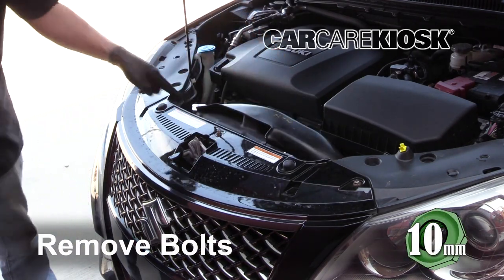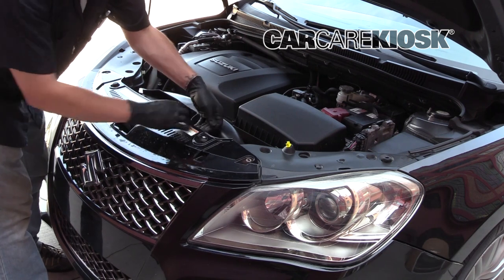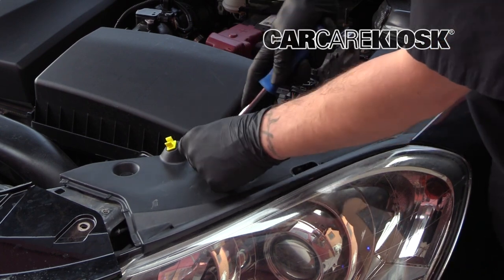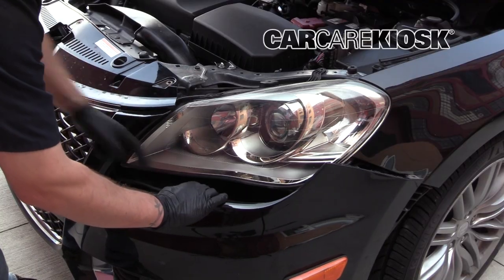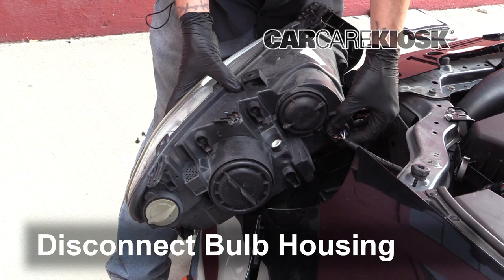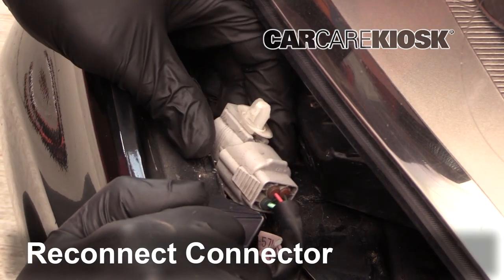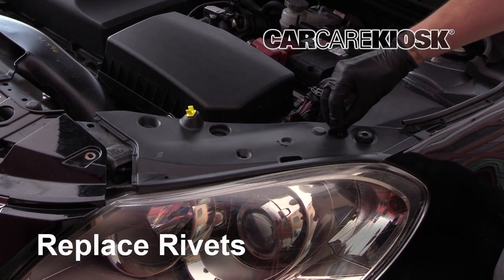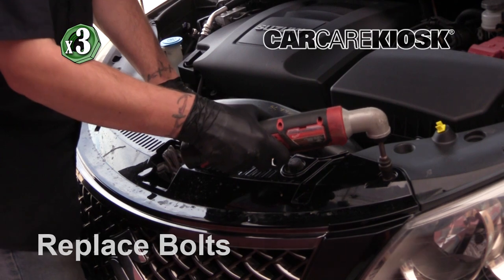How to Remove Bumper 2010 - 2016 Suzuki Kizashi. Headlight Housing Removal Too!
In this step-by-step video tutorial, we will guide you through the process of removing the front bumper and headlight housing on a Suzuki Kizashi for model years from 2010 to 2016.

Our experienced mechanic will demonstrate the entire process and provide valuable tips along the way. We will cover all the necessary tools needed for the job, as well as offer some helpful safety tips to ensure the process goes smoothly.

By the end of this video, you will have a comprehensive understanding of how to remove the front bumper and headlight housing on your Suzuki Kizashi. This video is perfect for anyone looking to save money on repairs by doing the job themselves or for those looking to upgrade their vehicle's appearance.

Tools used:
Milwaukee 12v right angle impact driver
Hex to 3/8" socket adapter
10MM deep socket
Phillips screwdriver
Pry tool

CarCareKiosk has how-to videos for all basic maintenance and repair on this Suzuki Kizashi available